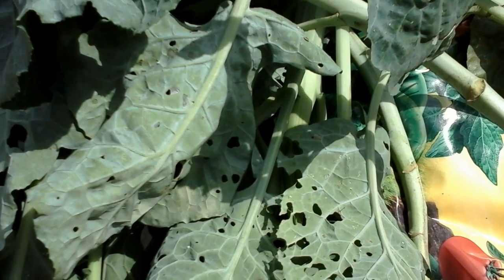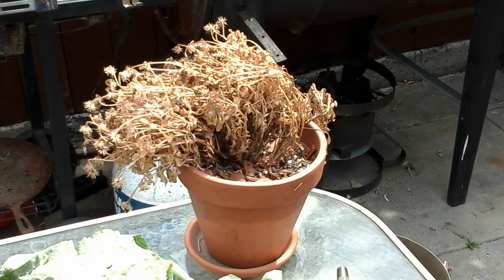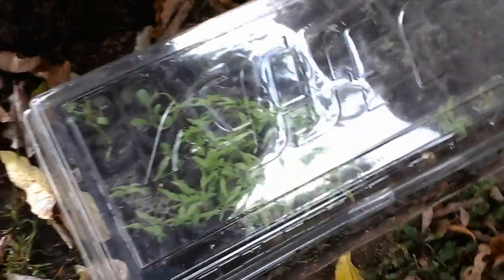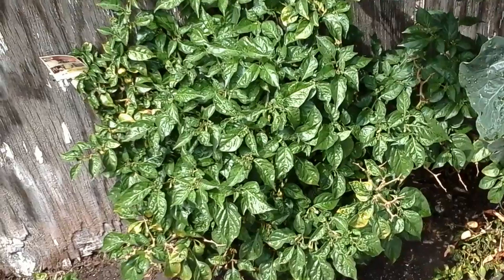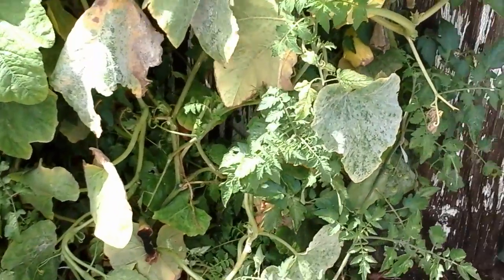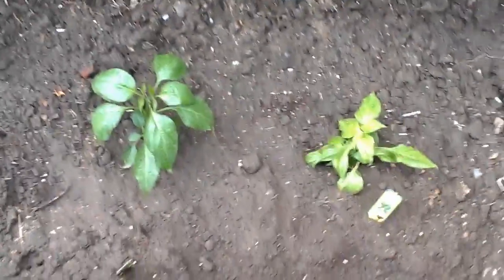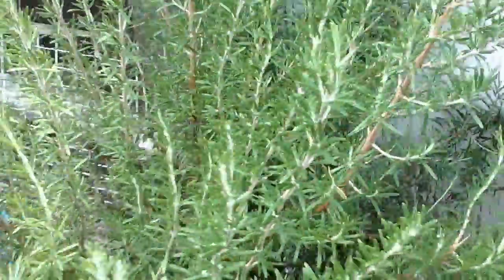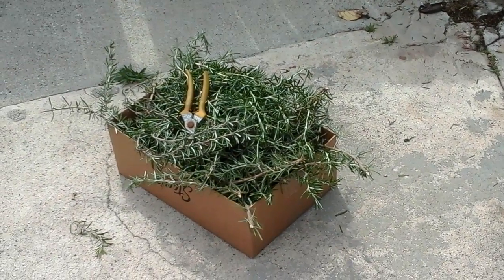GARDEN JOURNAL VIDEO UPDATE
Things are starting to come up green, but there is still a lot of work to do.